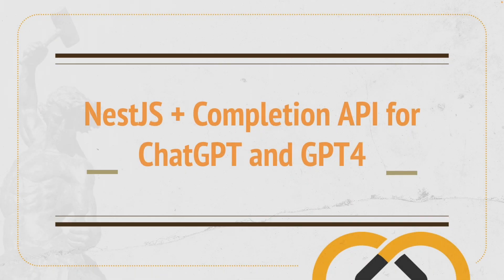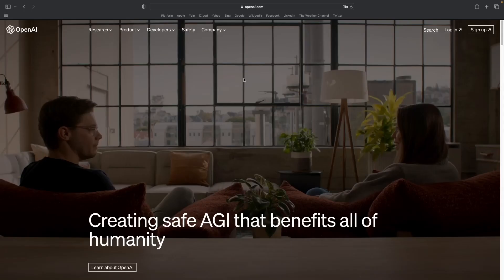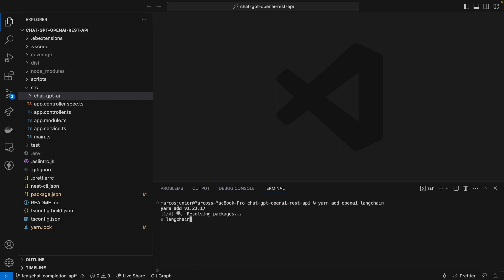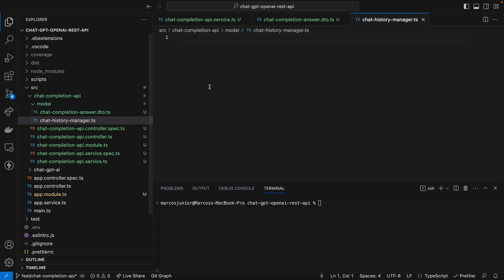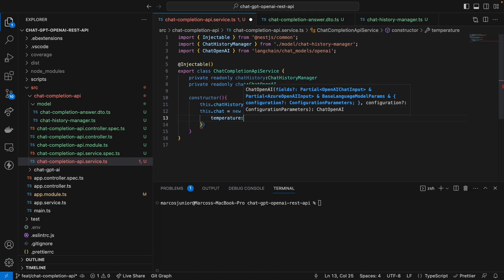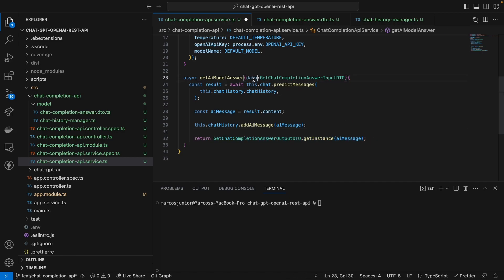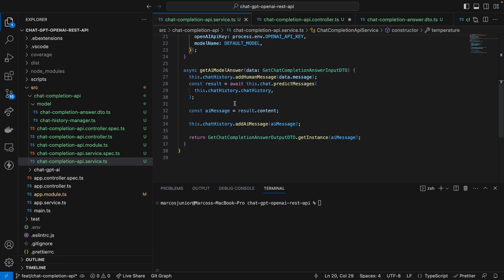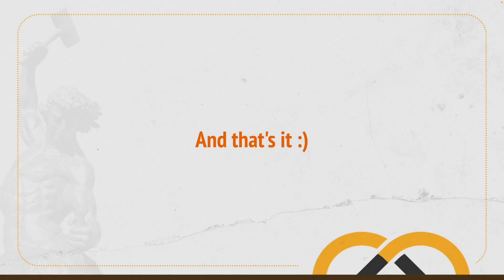NestJs And OpenAI's Chat Completion API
In this video, you will learn how to integrate NestJS (or another NodeJS framework/library) with OpenAI's Completion API, which is the same API used by ChatGPT and GPT4, by creating a REST API. For handling memory history, we will use LangchainJS in our project.
So, if you want to learn how to create a REST API and integrate a NodeJS codebase with OpenAI's Chat Completion API, then this video is for you

0:00 - Introduction + Demonstration
1:08 - Explain project
2:00 - Setup OpenAI account
3:00 - Setup code with NestJS
10:15 - Test integration
11:35 - Conclusion